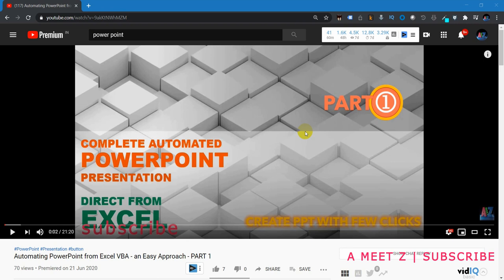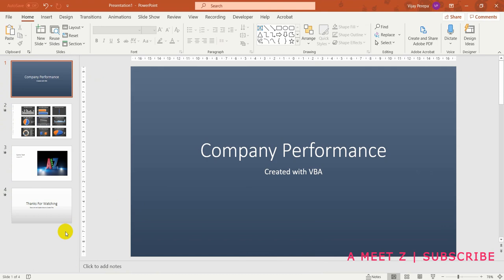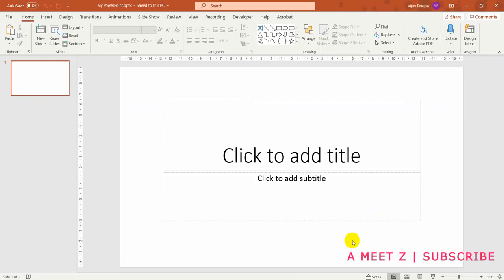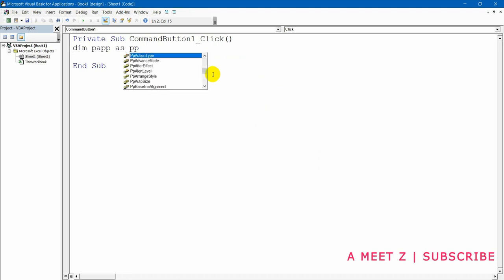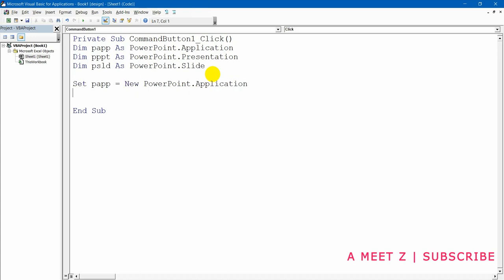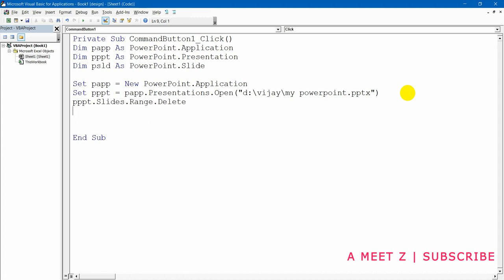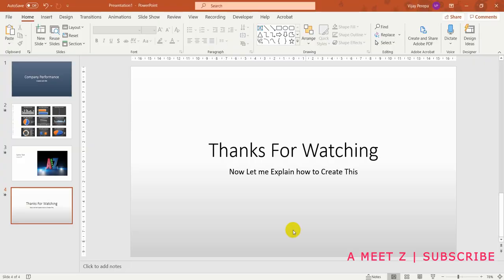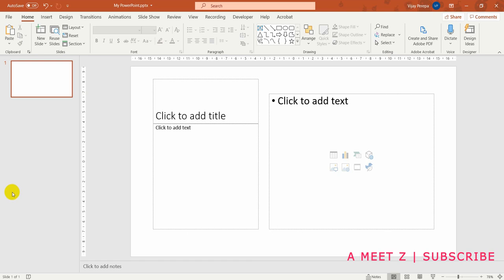How to open Existing PowerPoint file directly from excel and add Slides from Excel using VBA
While working with Excel, sometimes it is obvious to know that how to open an existing PowerPoint File and Add Slides directly From Excel and finish the work. Some time it is really handy . Try this

Cómo abrir un archivo de PowerPoint desde Excel para agregar diapositivas
Mientras trabaja con Excel, a veces es obvio saber cómo abrir un archivo de PowerPoint existente y agregar diapositivas directamente desde Excel y finalizar el trabajo. En algún momento es realmente útil. Prueba esto

Как открыть файл PowerPoint из Excel, чтобы добавить слайды
При работе с Excel иногда очевидно знать, как открыть существующий файл PowerPoint и добавить слайды непосредственно из Excel и завершить работу. Некоторое время это действительно удобно. Попробуй это

ExcelからPowerPointファイルを開いてスライドを追加する方法
Excelでの作業中に、既存のPowerPointファイルを開いてスライドをExcelから直接追加し、作業を完了する方法を知っていることは明らかな場合があります。時にはそれは本当に便利です。これを試して